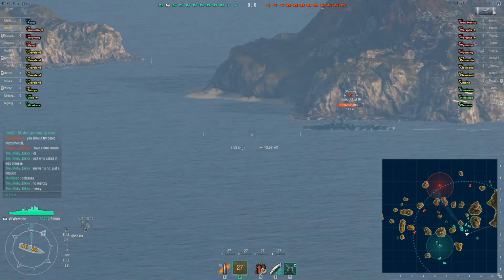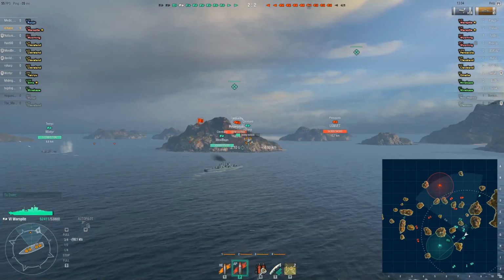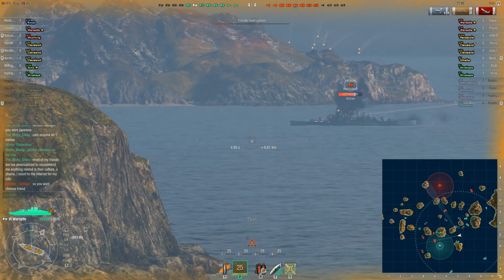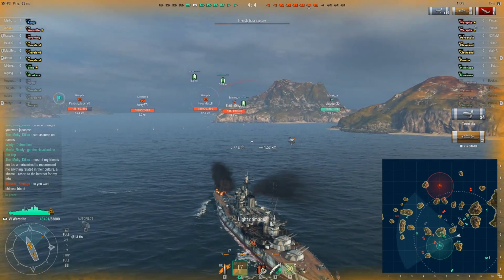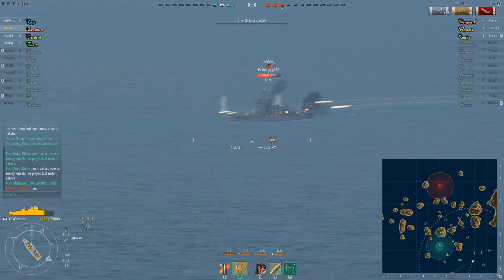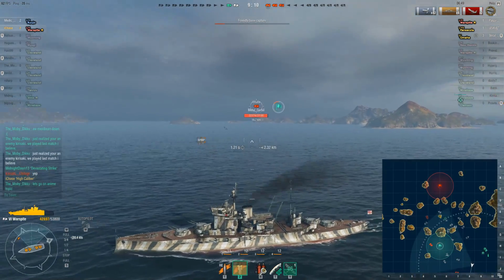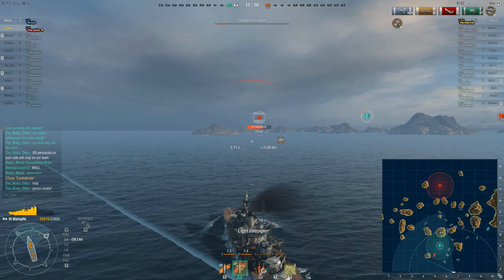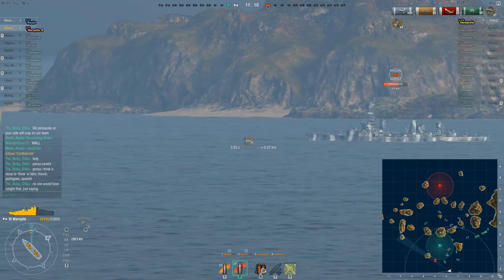World of Warships - Epic Battles #5 - Warspite Leading the Way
Episode 5 of Epic Battles features a battle from myself playing the Warspite. An epic battle showing off just what a Warspite is capable of. This is a battleship that at her tier can absorb punishment and also dish it right back with her awesome 15" guns. Finished this battle getting over 6k exp and over 500k credits. So sit back everybody, relax and enjoy this wonderful battle.

♣ Think you've got a replay that'll make this series, send it to with the subject: Epic Battles and a short description of what you did (screenshots of damage done would be nice too) ♣